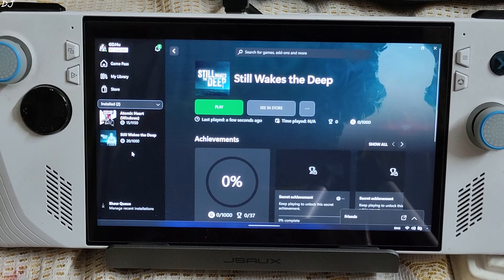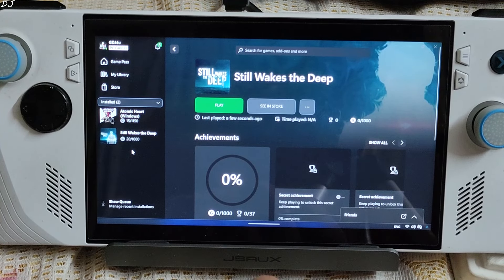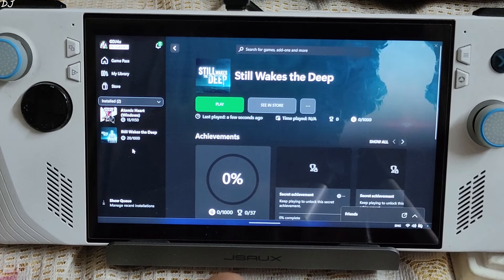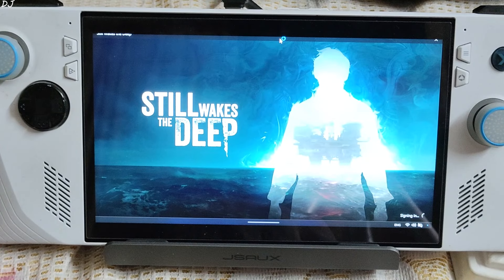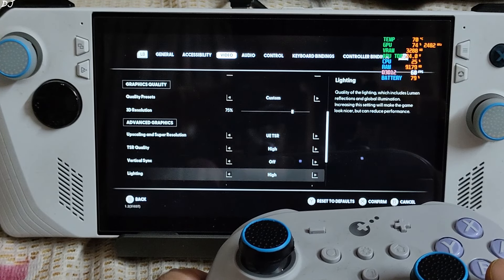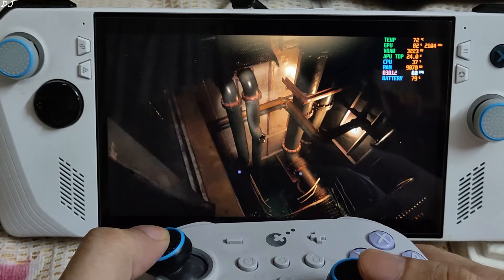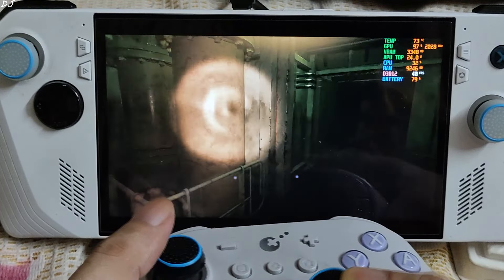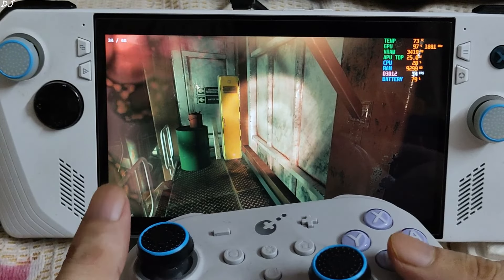Rog Ally Z1E Still Wakes The Deep Unreal Engine 5 Performance + LSFG 2.1 X2 Frame Generation Windows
Testing Still Wakes The Deep on Rog Ally Z1 Extreme Windows 11 Bios 338 AMD Preview GPU Driver Adrenaline v 24.5.1 4gb UMA Buffer Size . Game running off an SSD . Video recorded using Poco F5 . Ambient Temperature : 28 degree Celsius .

Lossless Scaling LSFG 2.1 Major Update X3 Frame Generation Triples FPS + More | Rog Ally Games Test :

Timestamp :

- Still Wakes the Deep : 00:00
- Performance Overview : 00:47
- LSFG Settings : 01:24
- Rog Ally Settings : 01:57
- Game Settings : 02:21
- Gameplay [No Frame Generation] : 02:54
- Gameplay [Frame Generation On] : 04:05
- The End : 08:28